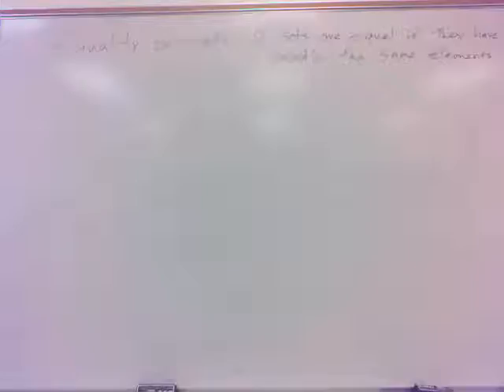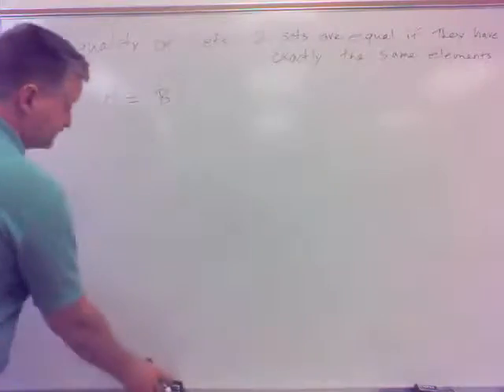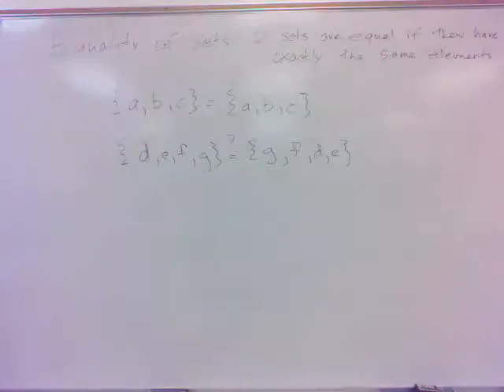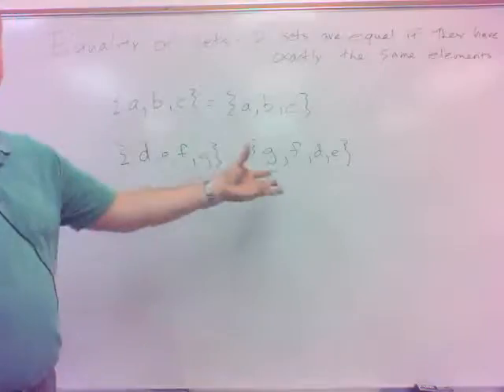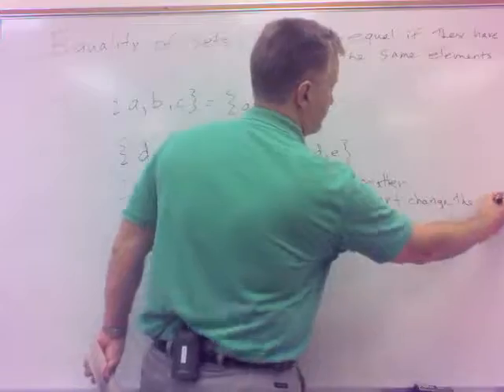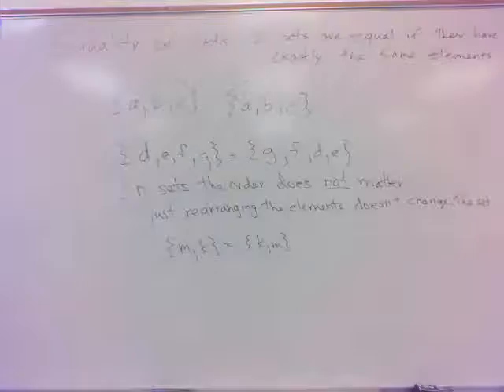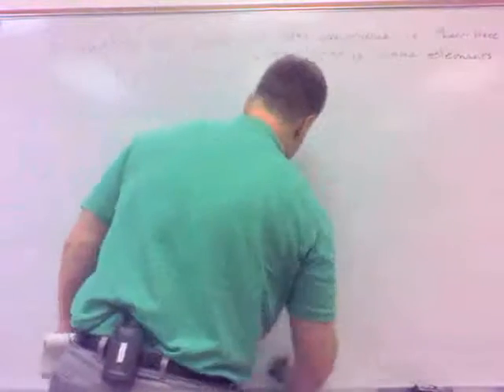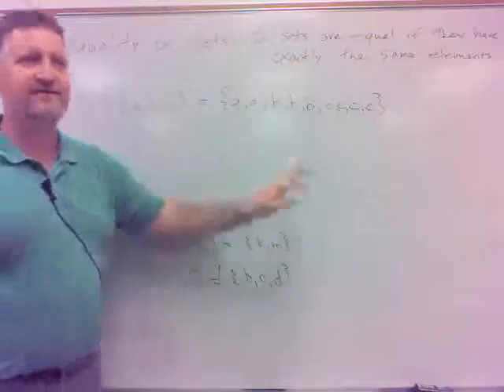Section 2.1(c) - Equality of Sets